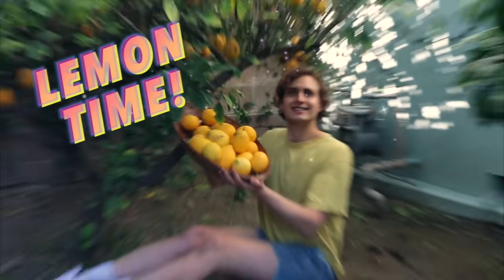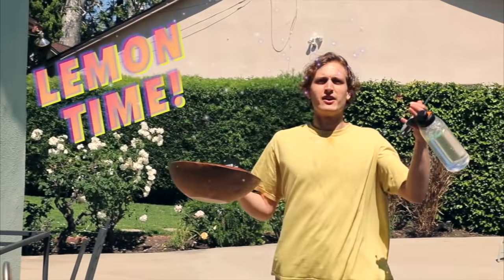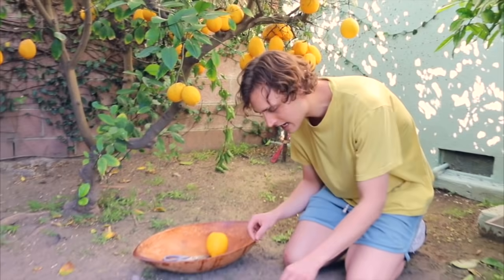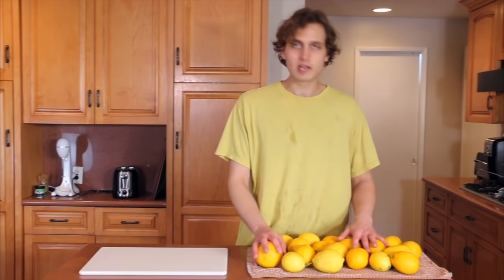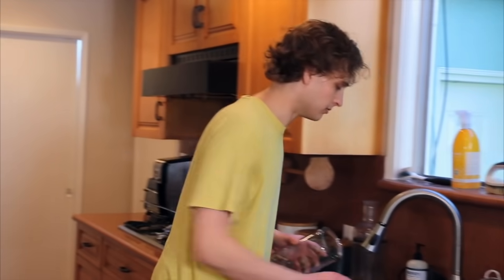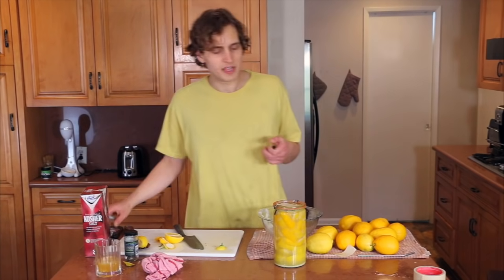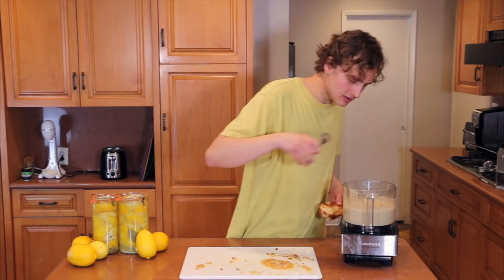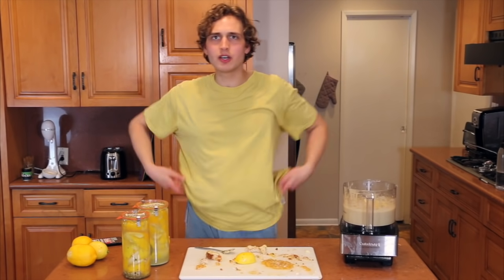Cooking With Year Old Food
IT'S A SPECIAL DAY FOLKS. Today I'm harvesting our lemon tree, preserving them, and then whipping out one I preserved last year to make some hummus! What a time!

FREE STUFF:
LYFT: ANDREW16159
POSTMATES: WBCAT
UBER EATS: eats-u5c6n
UBER: u5c6n

Vine: "Andrew Lowe" lol

Don't forget to thumbs up! Let's see if we can get this video to enough likes for me to feel validation of my worth in this cold world. Fingers crossed!